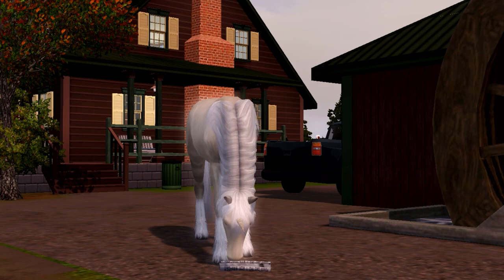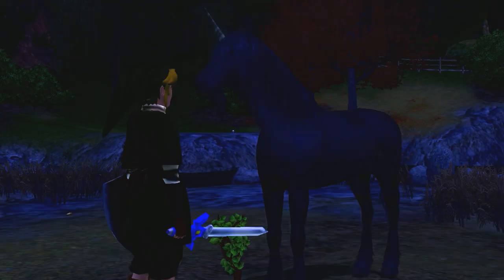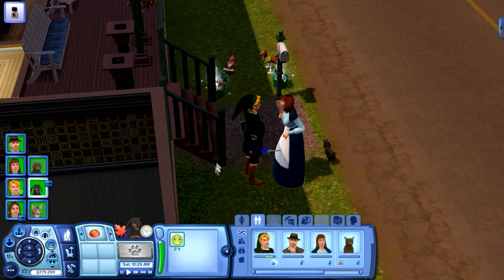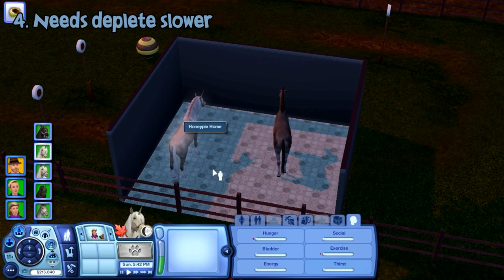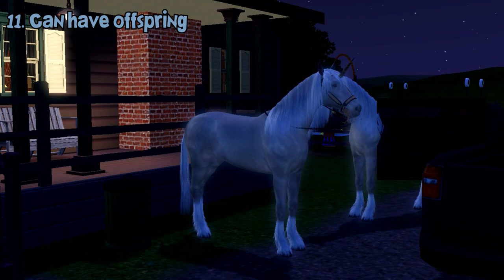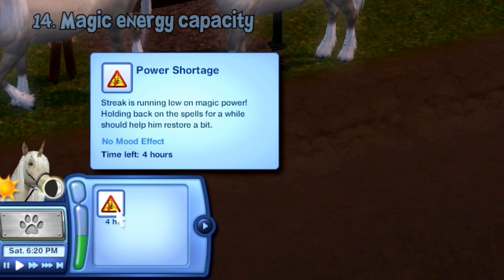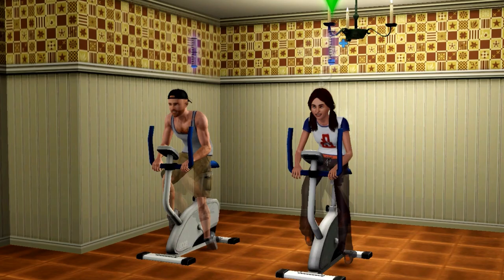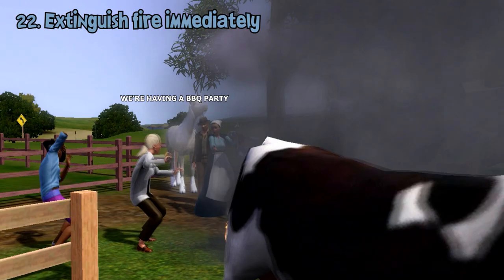The Sims 3: All About Unicorn! (Pets)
Today I'm going to be showcasing a life state in Sims 3 Pets that's not a humanoid! This is unicorn abilities and how to find them in The Sims 3 Pets! .